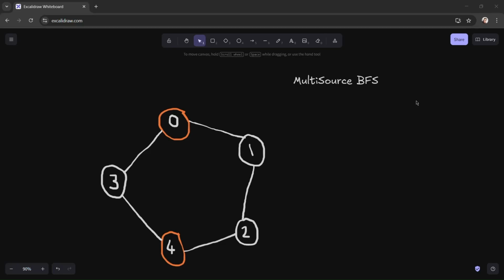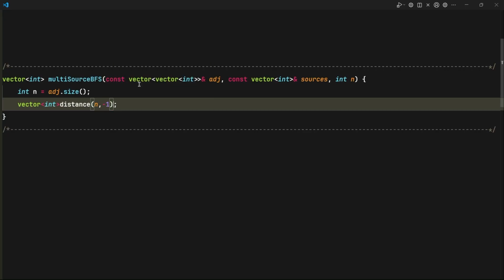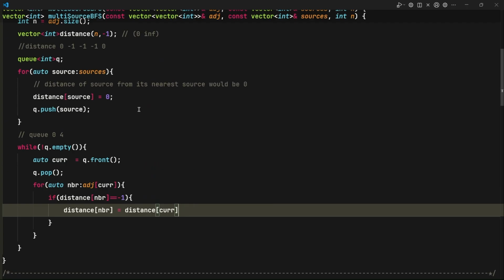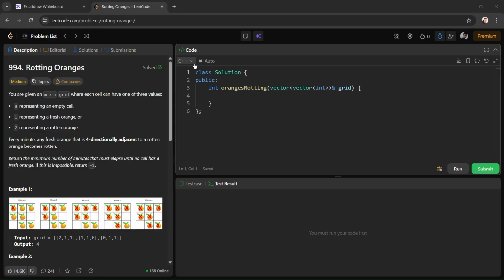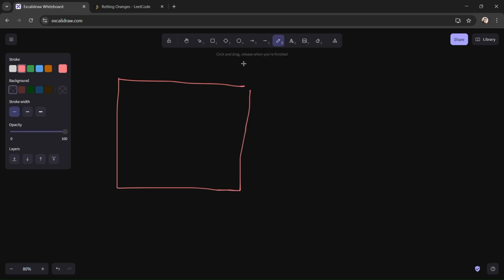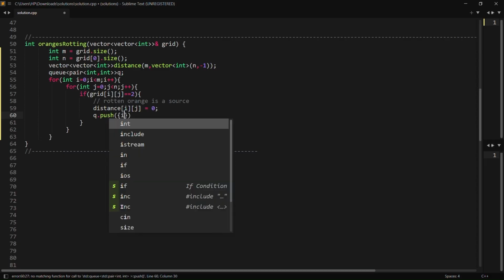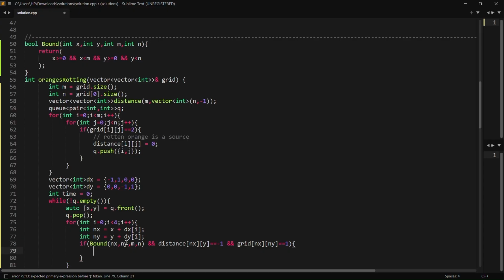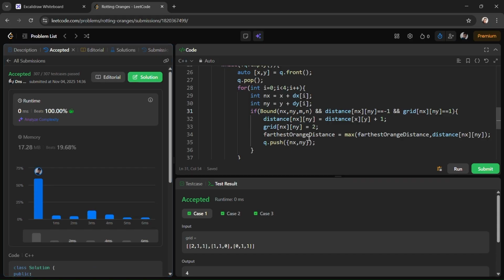Multisource BFS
In this video, I’ll explain Multi-Source BFS using one of the most popular problems — Rotten Oranges 🍊. You’ll learn how to handle multiple starting points in a graph, understand how the BFS wave spreads from all sources simultaneously, and see how this concept applies to real competitive programming problems.

Whether you’re preparing for FAANG interviews or brushing up your graph algorithms, this video will help you grasp the core logic behind multi-source BFS with clean visuals and clear code explanations.

👉 Topics covered:

BFS fundamentals

Multi-source BFS logic

Rotten Oranges problem explanation

🎯 Perfect for: DSA learners, coders, and competitive programmers.